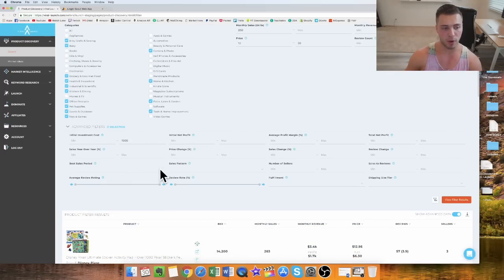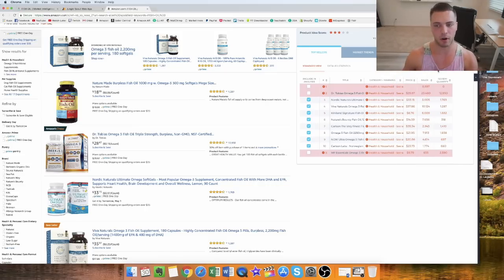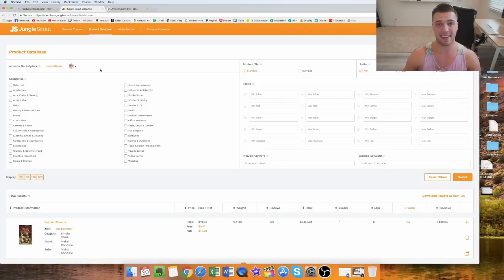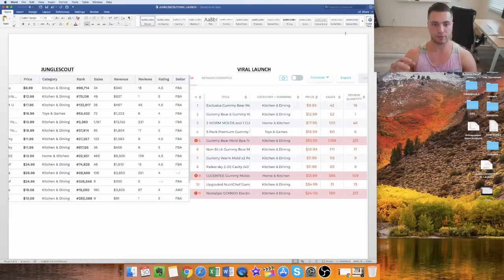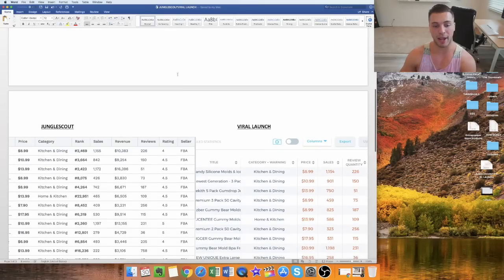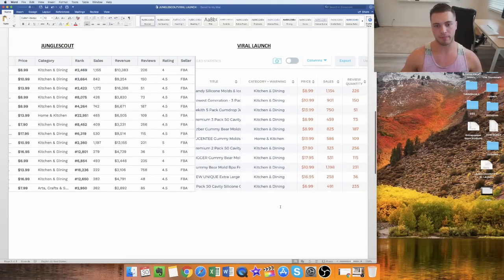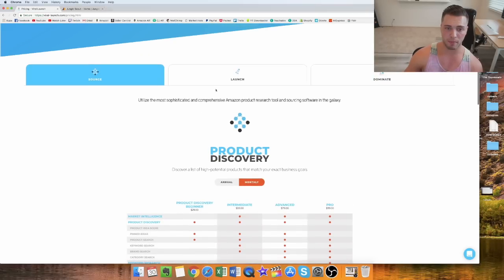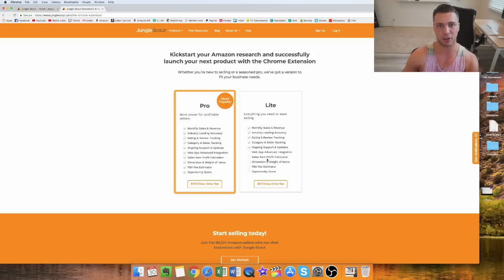Comparing VIRAL LAUNCH & JUNGLE SCOUT On My Amazon Products! | Which Is More Accurate?!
Don't Know Which Business You Should Start?!